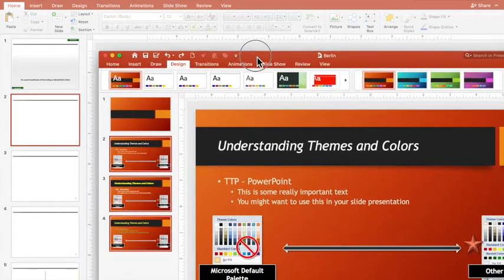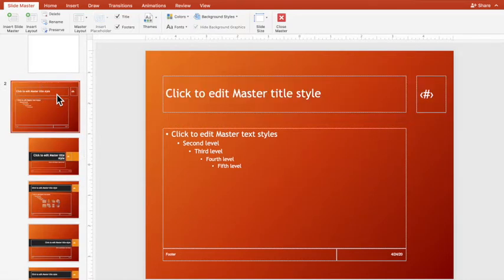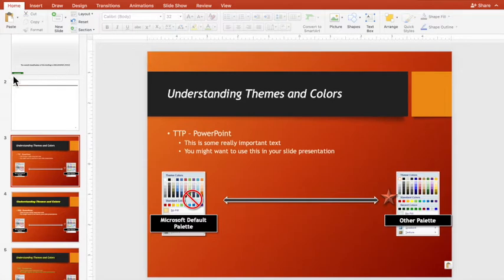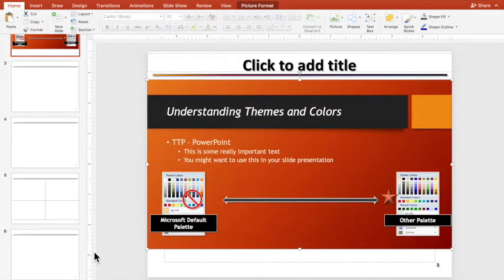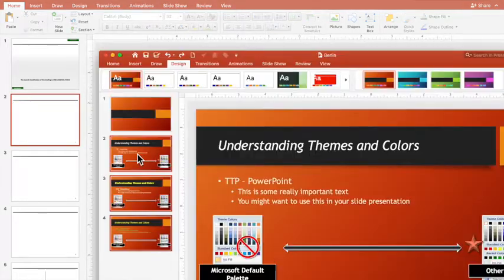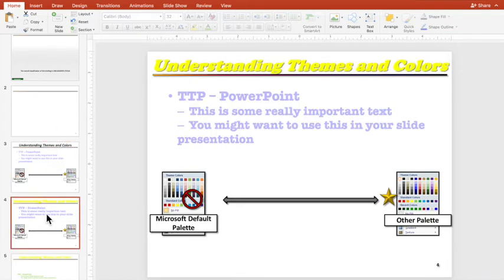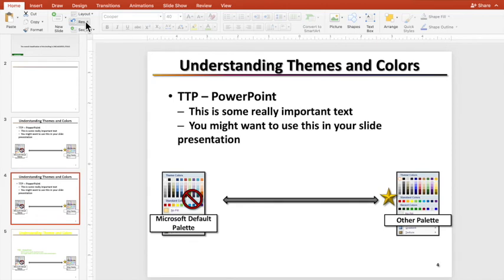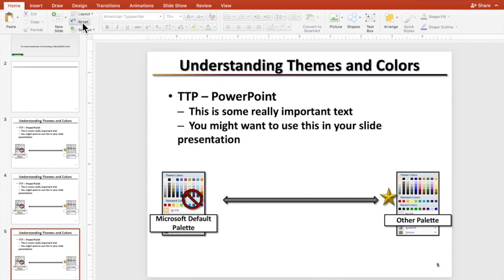PPT SlideMasters Pt3 ImportingSlides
This tutorial provides recommendations for importing PowerPoint slides.  Some methods are better than others.

Most users do not take time to explore what happens when they import slides from other people's presentations.  Each import option entails certain advantages and disadvantages.

This may not be important to users who do not juggle a lot of slides from other users or organizations.  However, for users charged with importing slides from various staff sections or organizations with different slide masters, slide layouts, and presentation themes, this tutorial may prove to be of value.